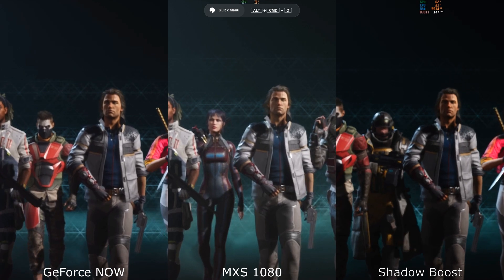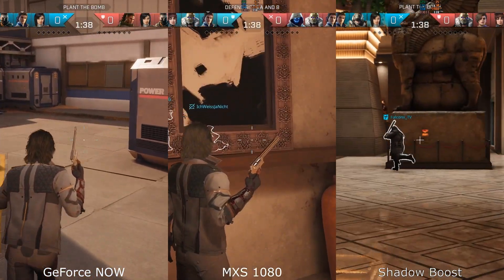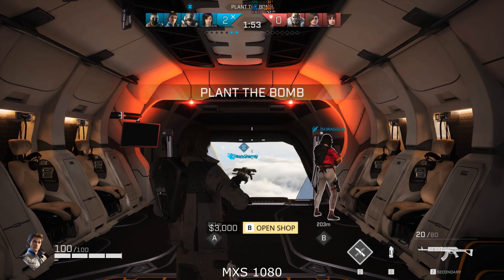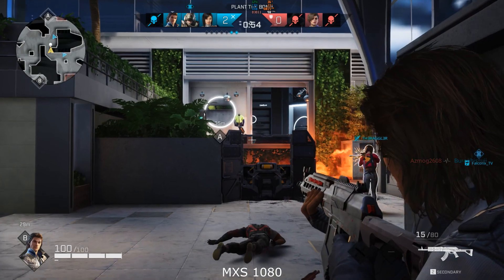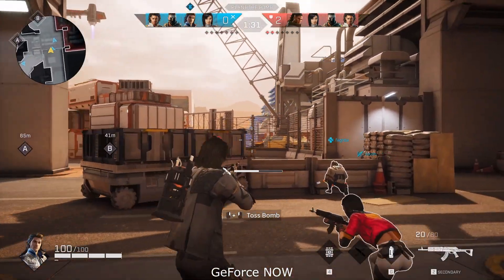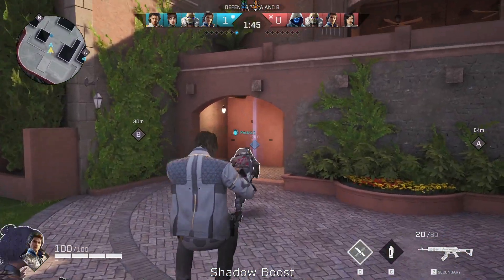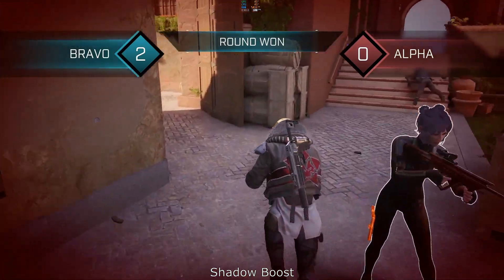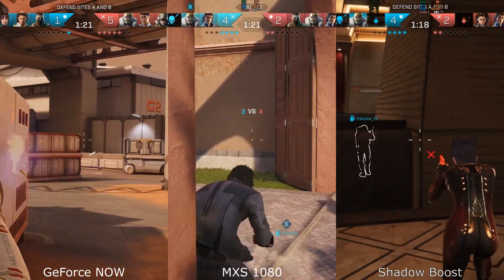Rogue Company - GeForce NOW vs Shadow Boost vs Maximum Settings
Checking out the new Rogue Company game from Epic, testing the gameplay across GeForce NOW 1080c, Shadow Boost (GTX 1080) and Maximum Settings mid-tier (GTX 1080).

Want Shadow? Use this link for £5 off your first month

Intro: 0:00
Side-by-side 1: 0:05
Maximum Settings: 1:45
GeForce NOW: 3:03
Shadow Boost: 4:24
Side-by-side 2: 5:37